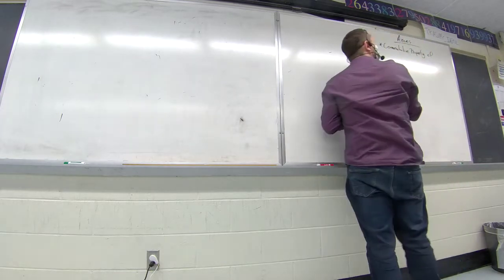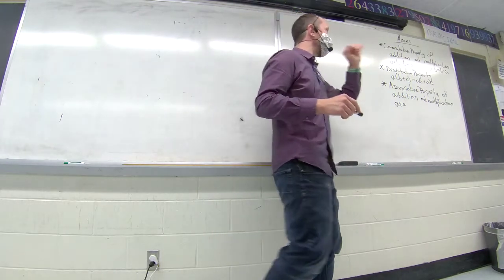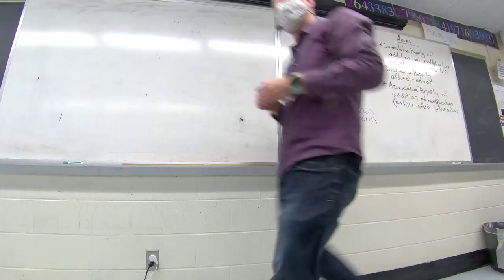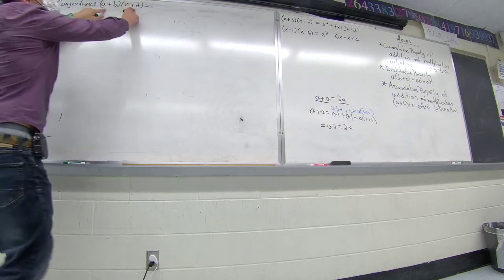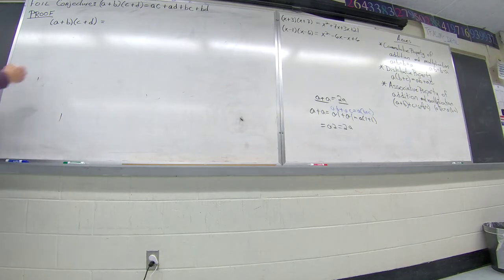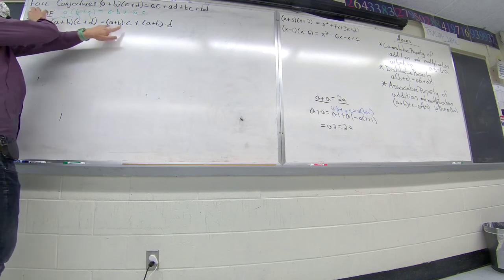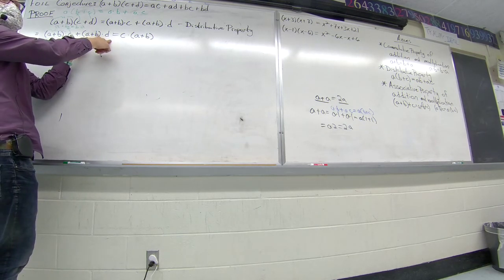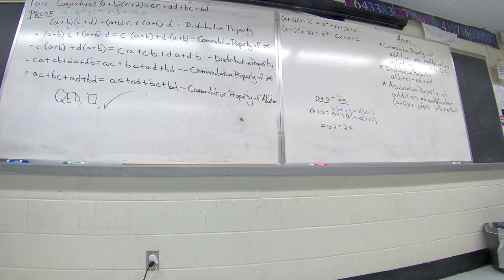2021 11 04 FOIL Proof